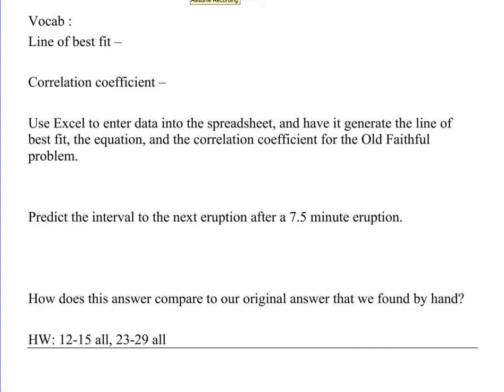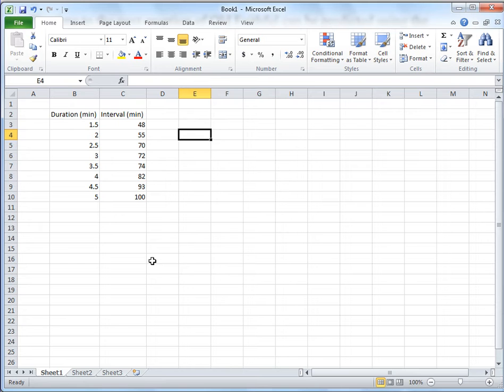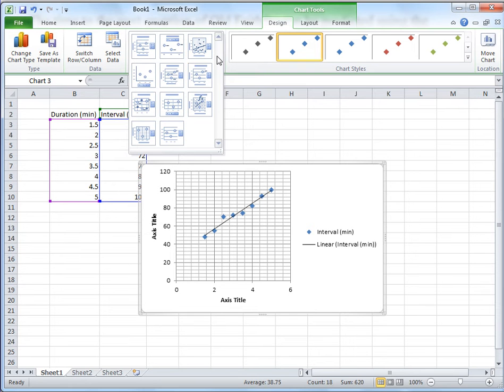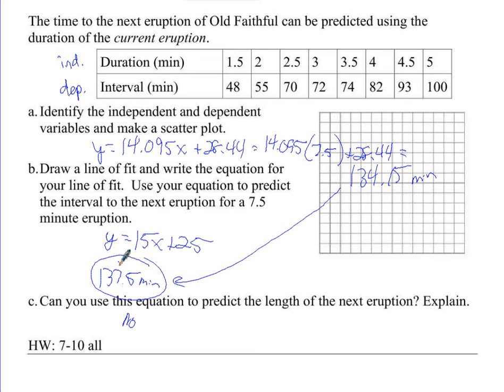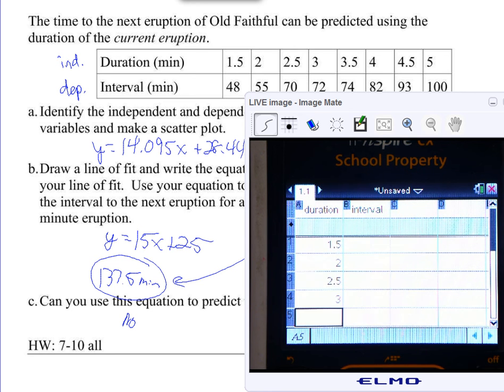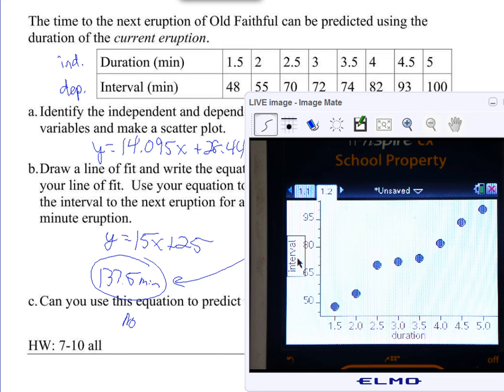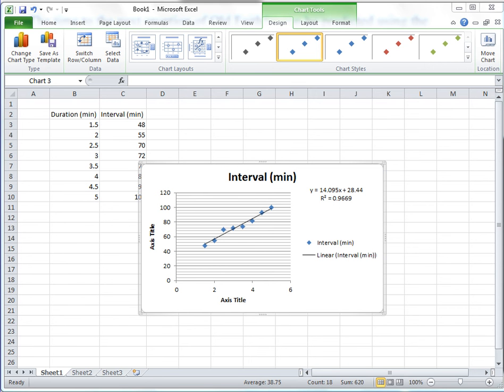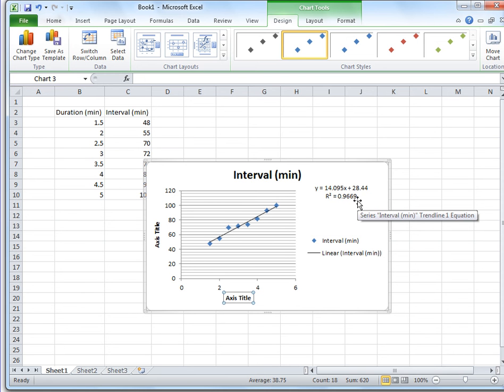A1 5 7 Scatter Plots and Trend Lines part 3